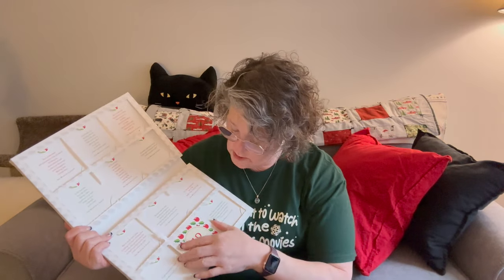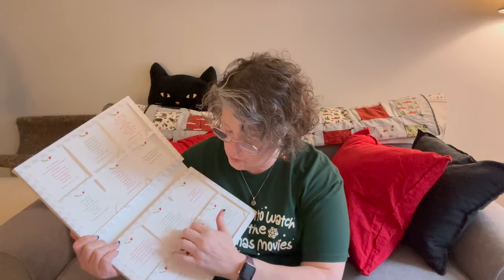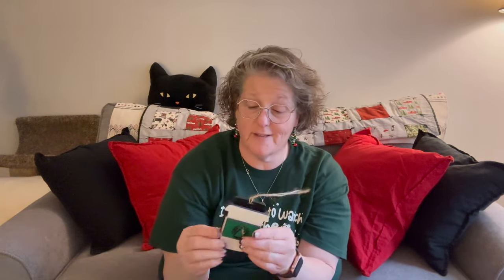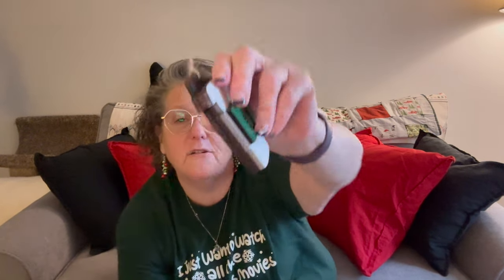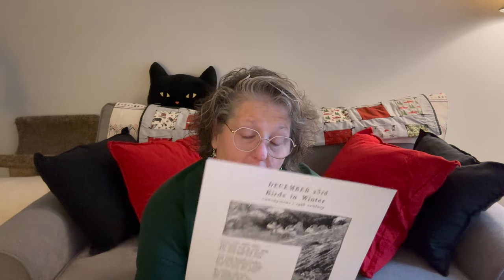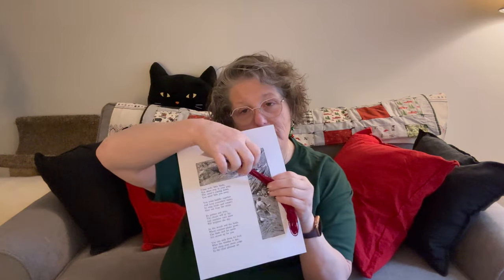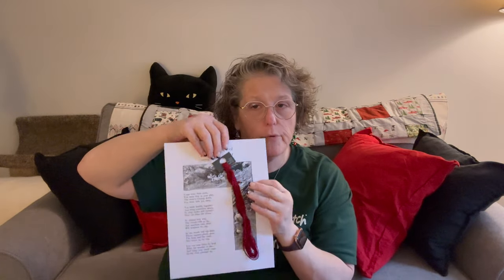Vlogmas 2023 Day 23